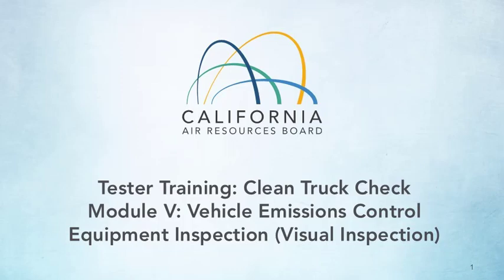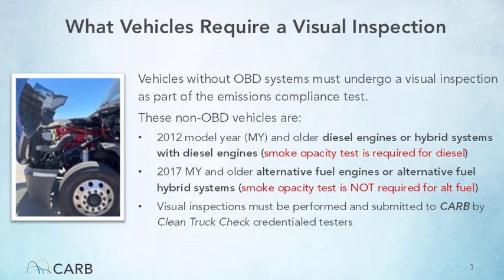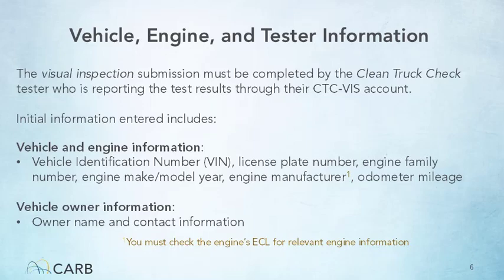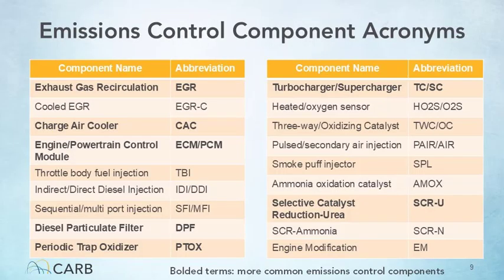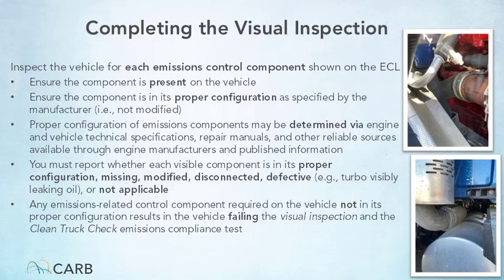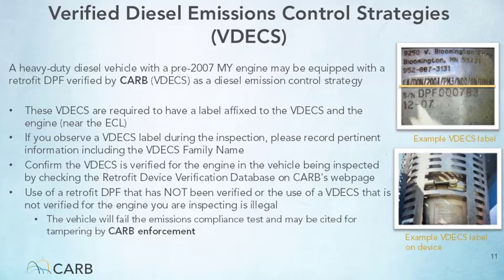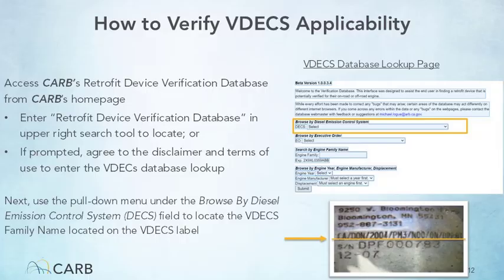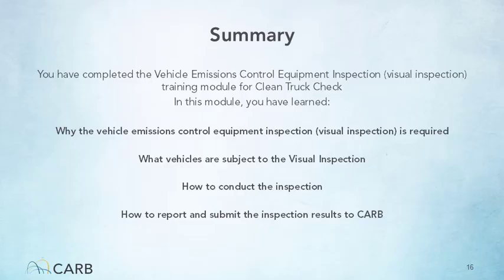Clean Truck Check Credentialed Tester Course Module 5 Vehicle Emissions Control Equipment Inspection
Testing information and procedures for CTC Visual Inspections